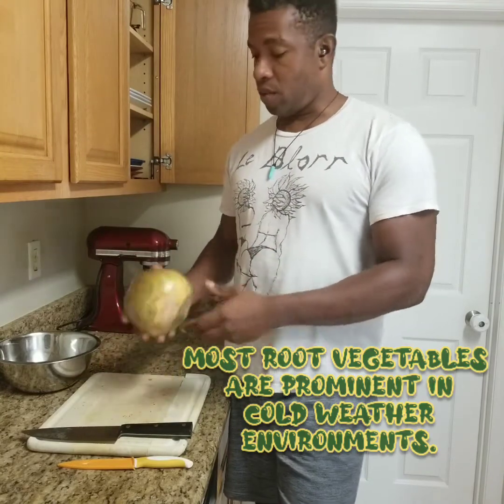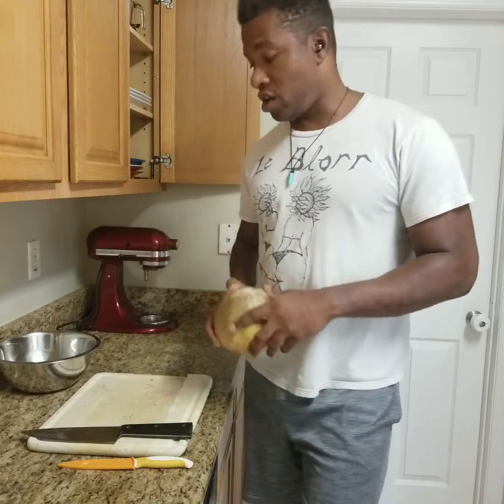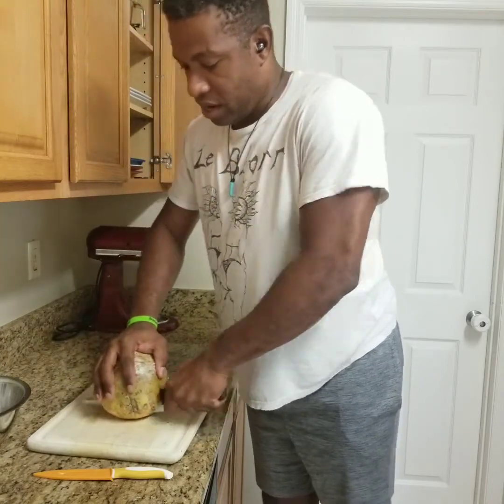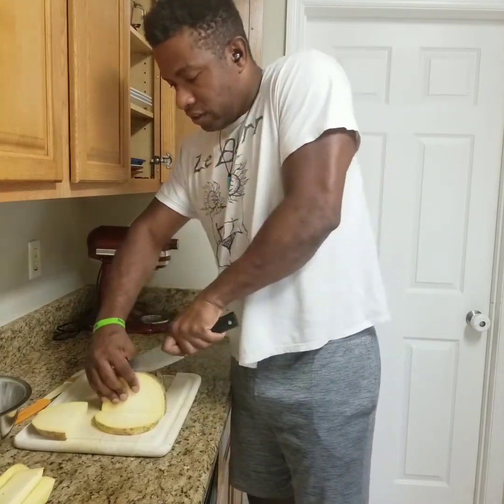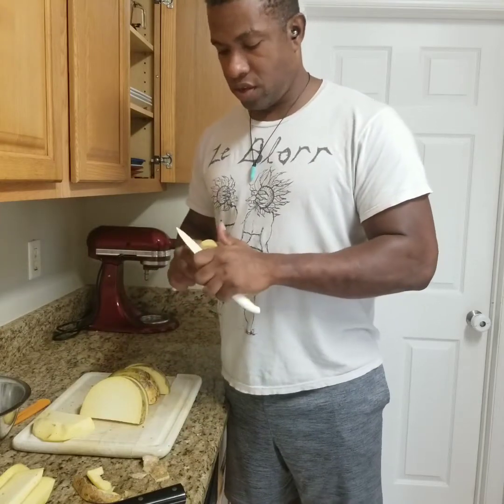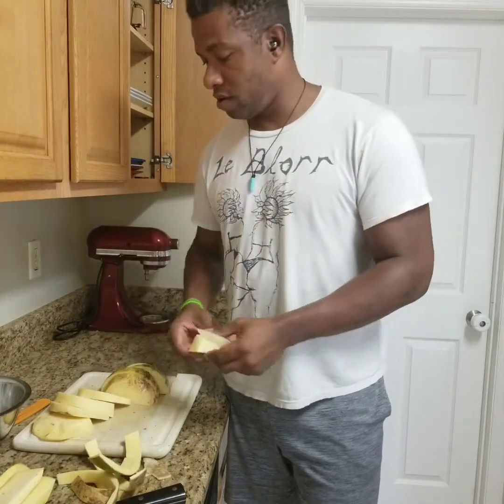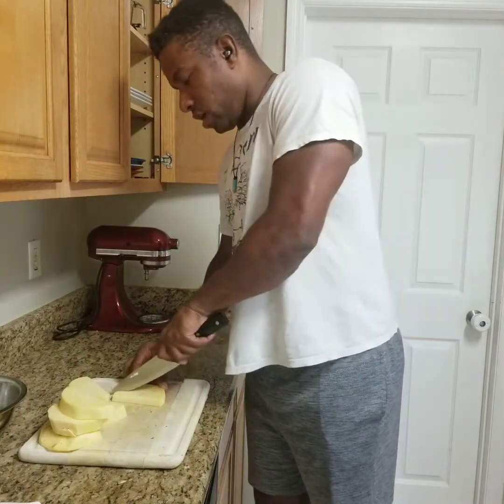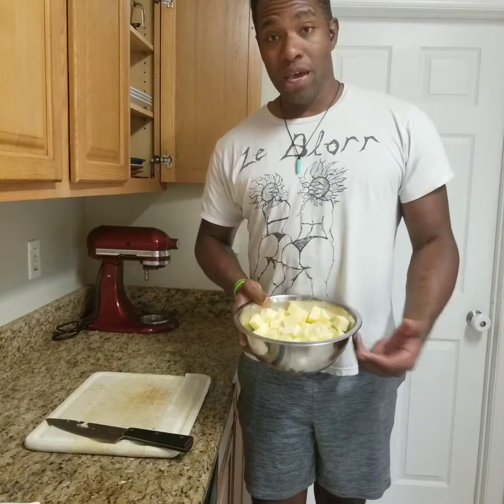The Rutabaga "What The Hell Am I Gonna Do With That"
NEW, NEW!!!

In this episode I get into the low carb root vegetable known as the Rutabaga.
Did you know that the Rutabaga is a great alternative to potatoes if you are on the Keto diet?

Find out how to work with this often overlooked vegetable on this episode.